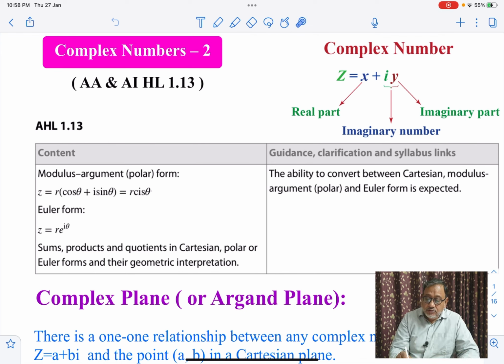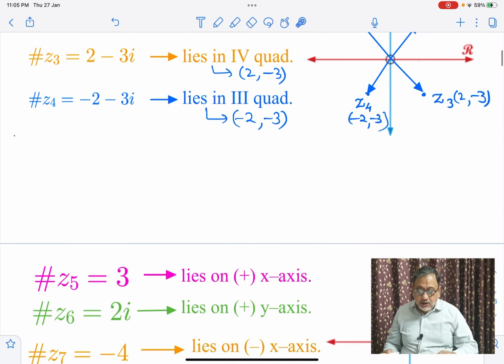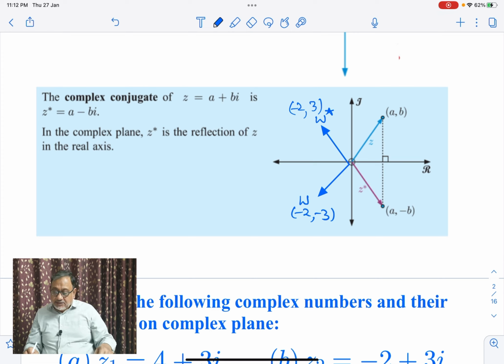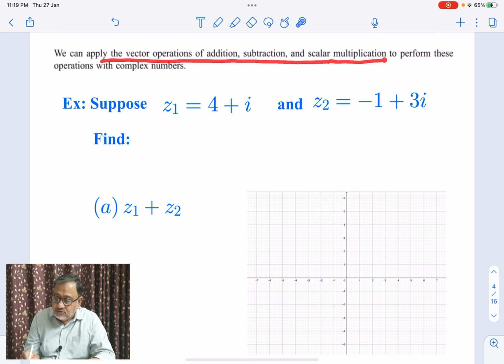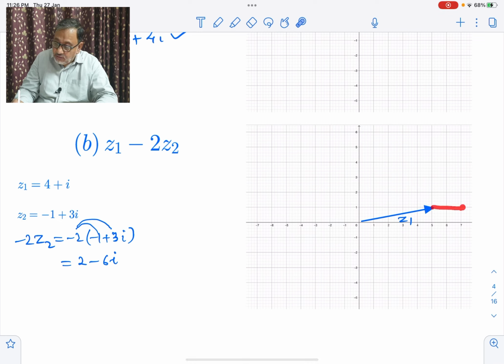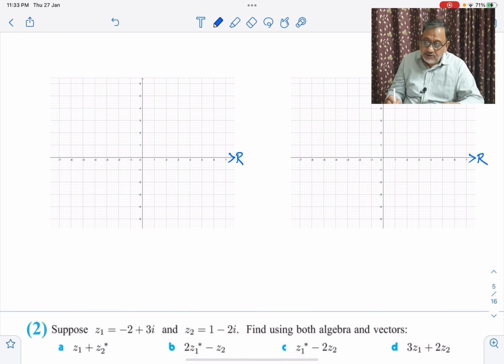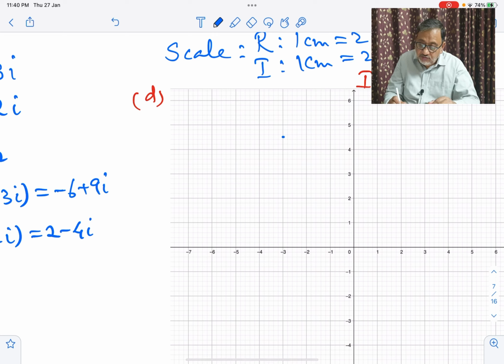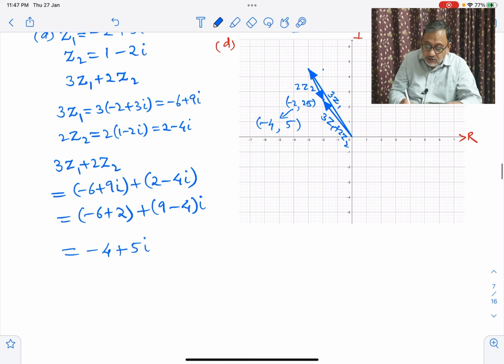Complex Numbers 2 : Complex Plane or Argand Plane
Or My whatsapp

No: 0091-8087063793